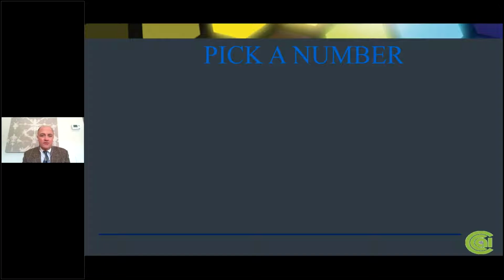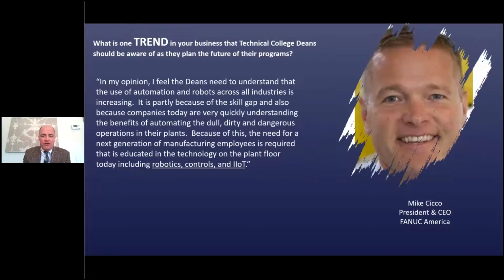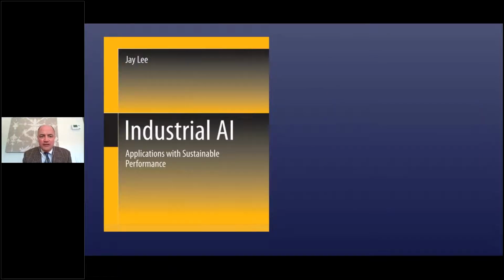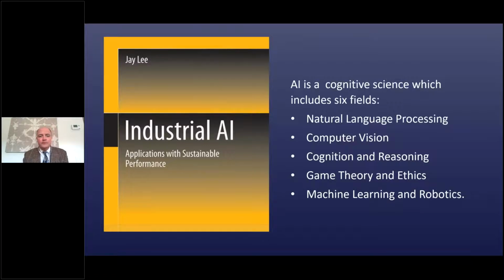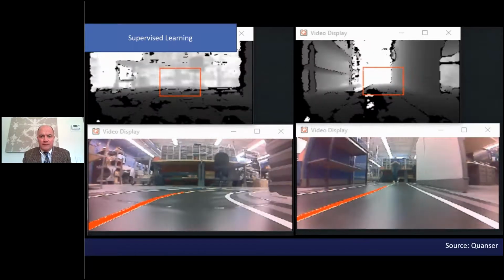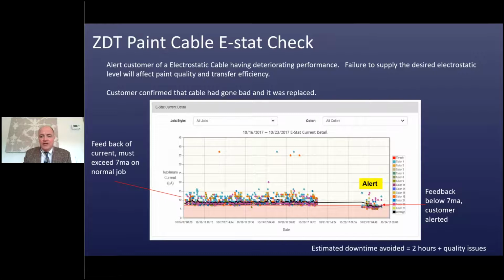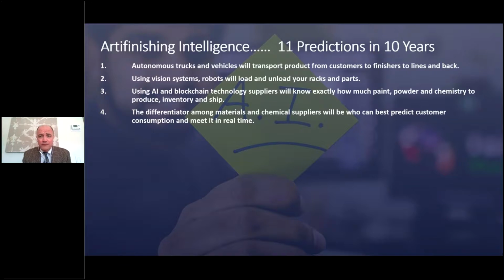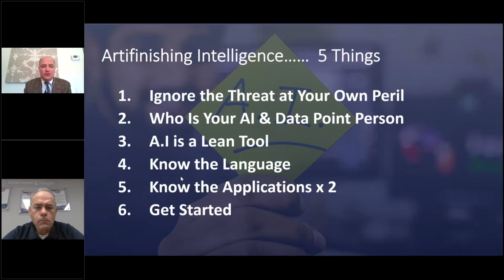CCAI Chapter Virtual Event Series - Artifinishing Intelligence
What is deep learning?   What is a neural network?   What are machine learning and transfer learning?

These advancements in data science and computing are already revolutionizing manufacturing and finishing. Is your company on the cutting edge? Matt Kirchner, host of the internationally acclaimed TechEd Podcast, will join us to explain, in terms we can readily understand, how Artificial Intelligence and Machine Learning is already being employed in manufacturing technology and what it means for those who make a living in the finishing industry. You won’t want to miss this fascinating presentation.

Presenter:  Matt Kirchner, President, ATS/LAB Midwest

Matt Kirchner serves as President of ATS / LAB Midwest, America’s leading distributor of world-class advanced manufacturing curriculum, eLearning and training equipment. Kirchner previously served in the roles of CEO and COO for three American manufacturing companies during a 25-year career in industry. Matt is well-known to the coatings industry and is no stranger to manufacturing challenges.